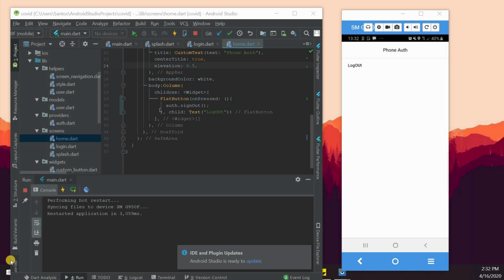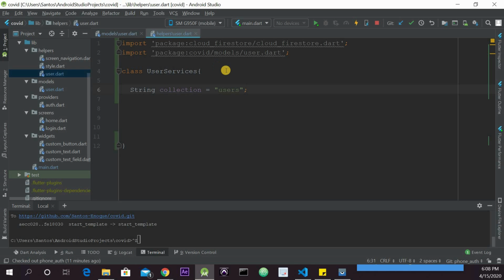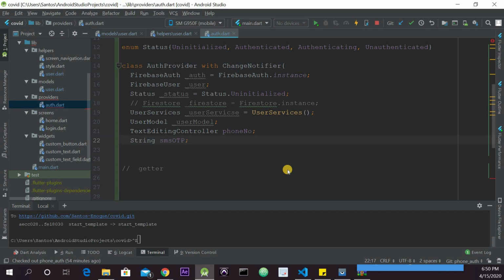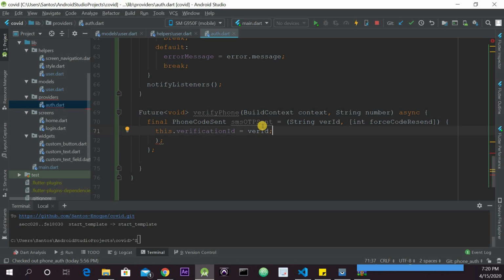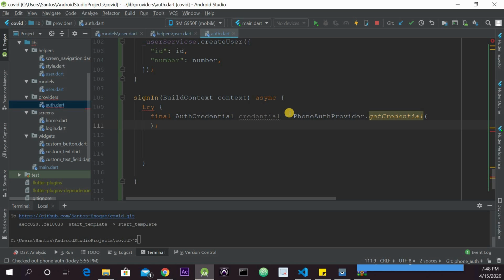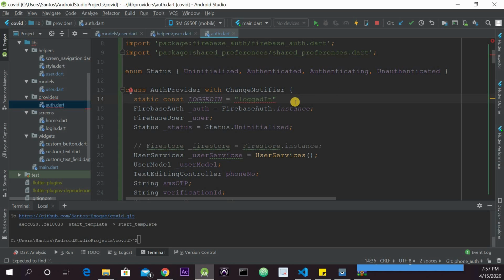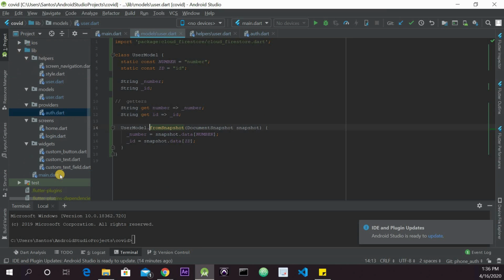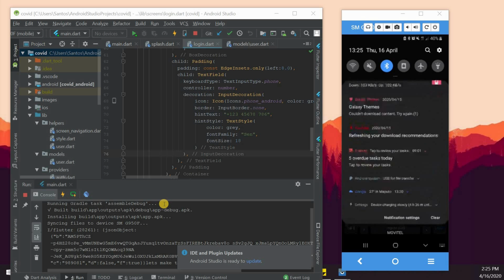Phone Auth Using Provider Package | Firebase phone authentication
=== STARTER TEMPLATE===

Flutter lovers